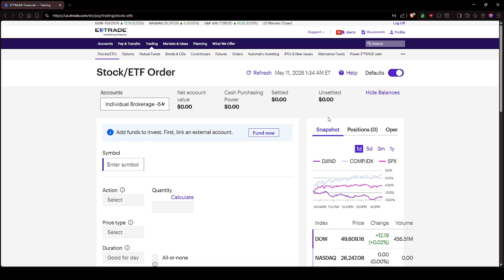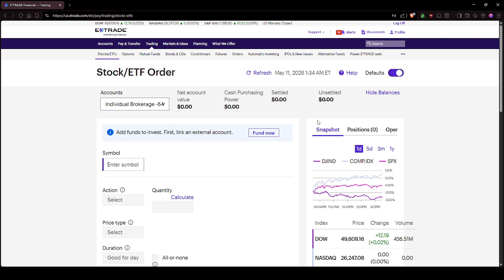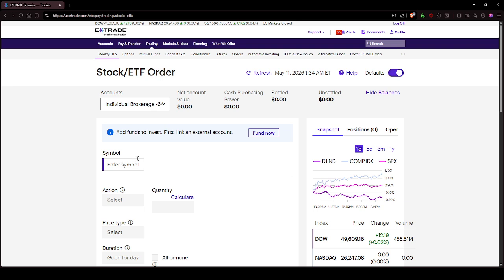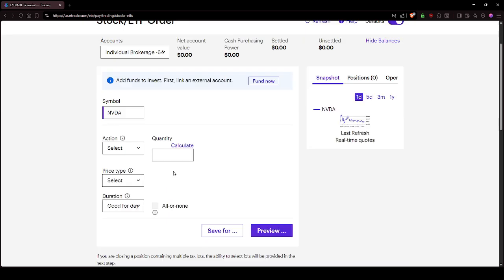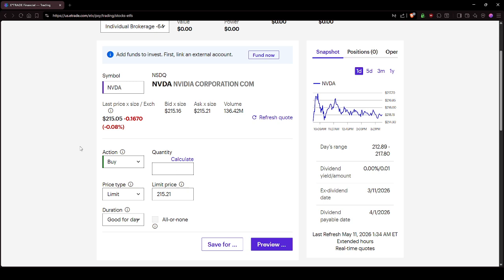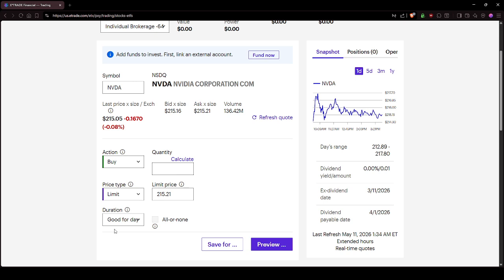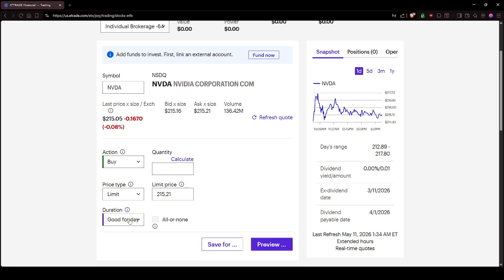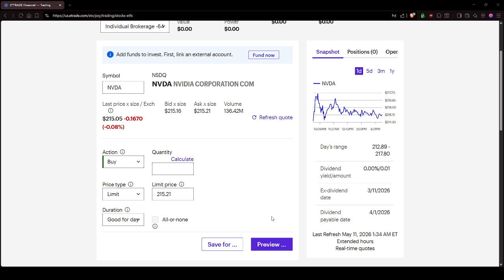How to Buy Stocks on Etrade: Step-by-Step Tutorial for Beginners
Welcome to this tutorial on how to buy stocks on ETrade. First, you need to create an account if you do not already have one. To do this, visit the ETrade website and click on the "Open an Account" button. You will be prompted to enter your personal information, including your name, address, and Social Security number. Make sure to have your bank information handy so that you can fund your account after it is opened.